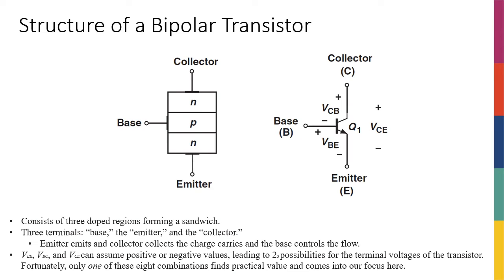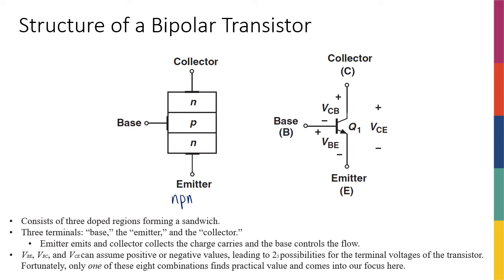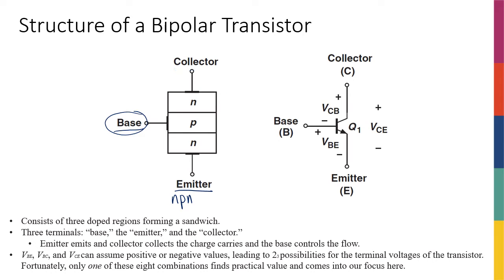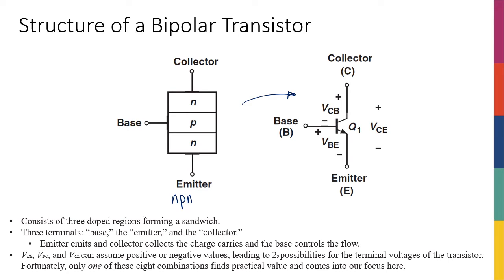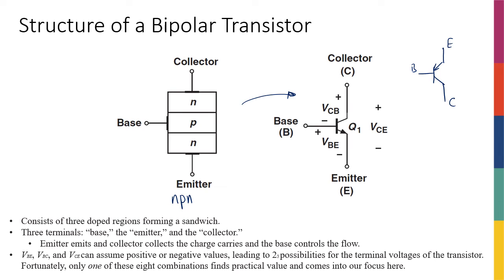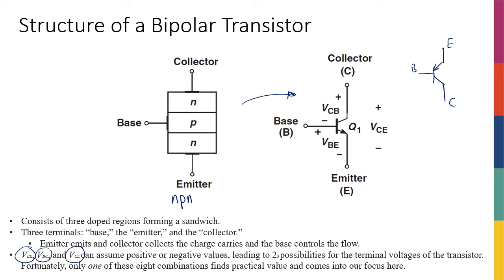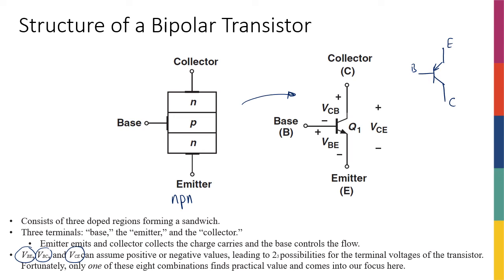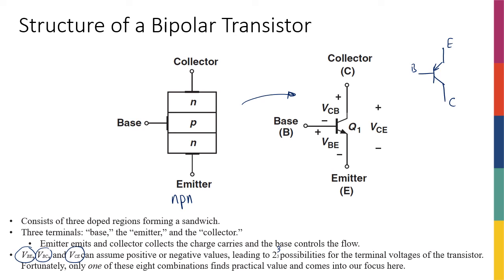Week3 - Introduction to Bipolar NPN Transistors